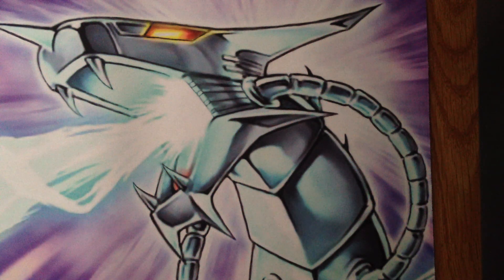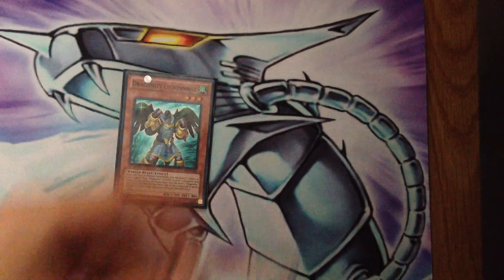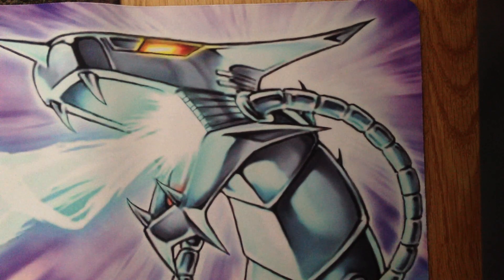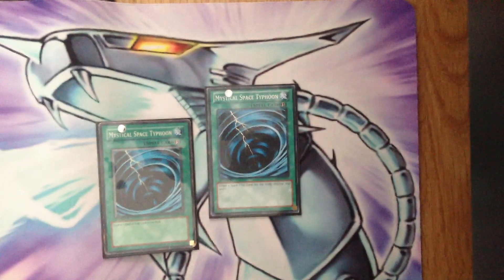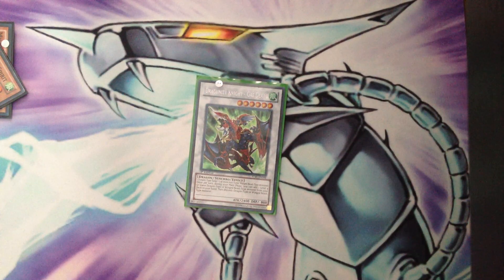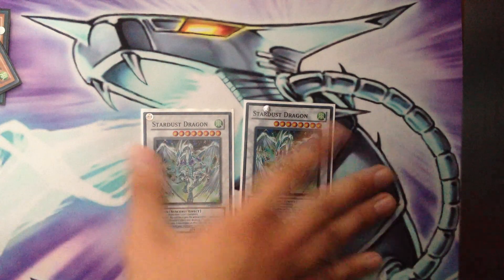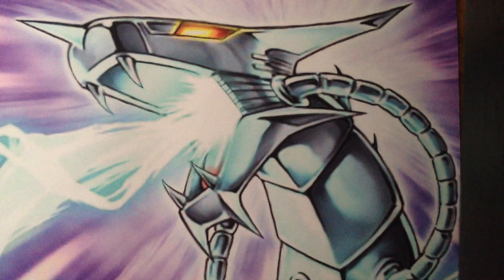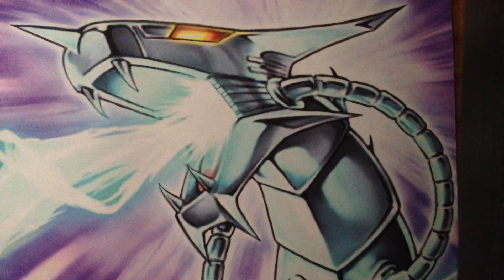Dragunity Deck Profile (September 2013)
Hey guys here is my dragunity deck and make sure to leave suggestions :)